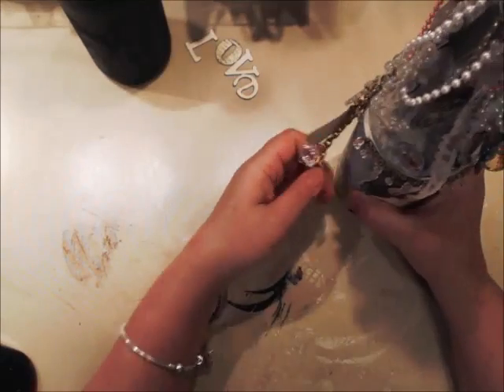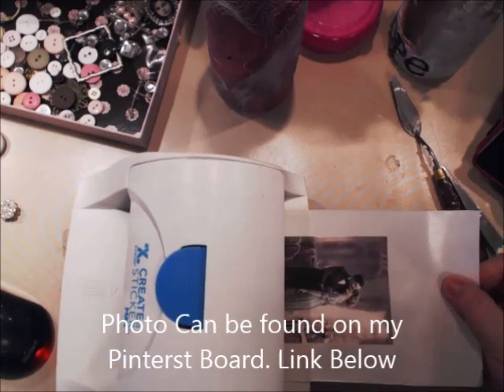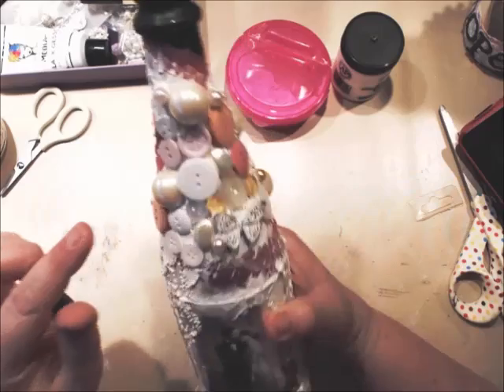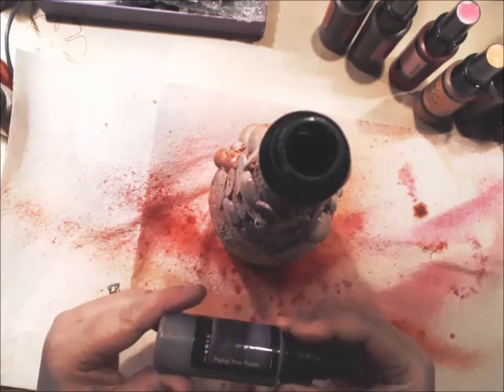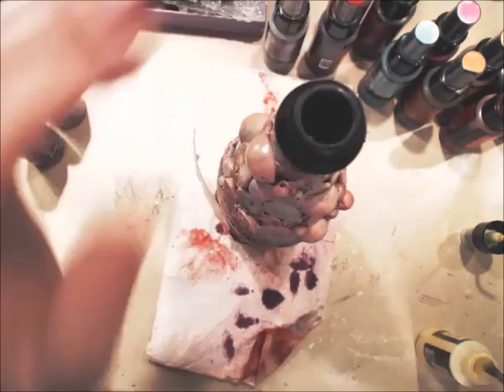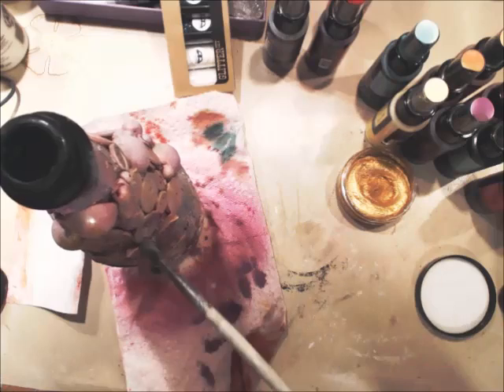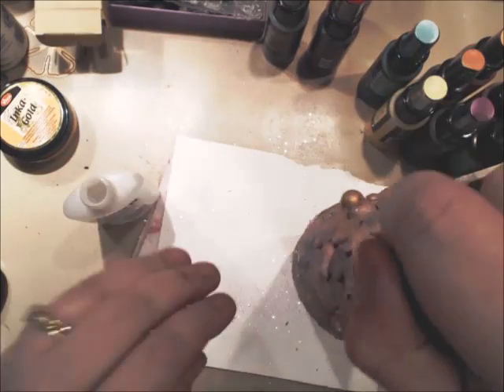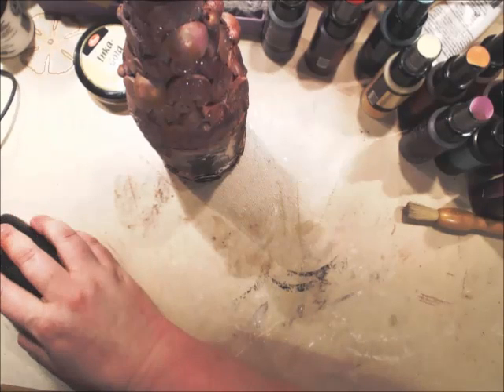Altered Wine Bottle Tutorial Prt 1